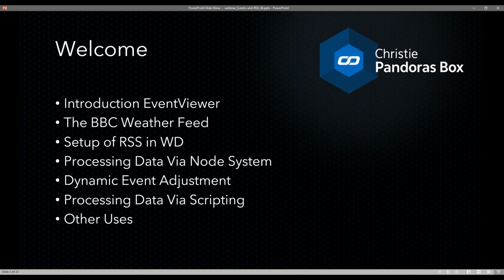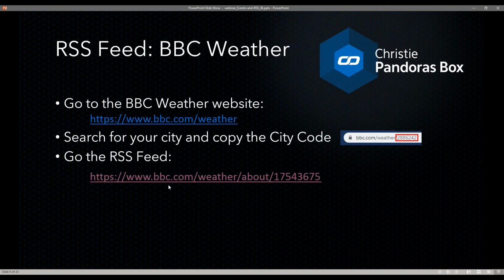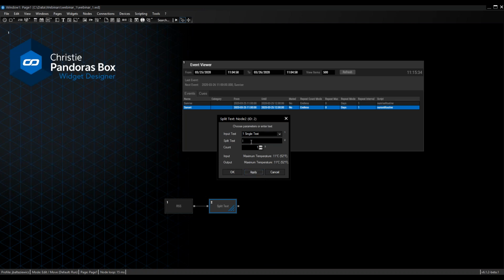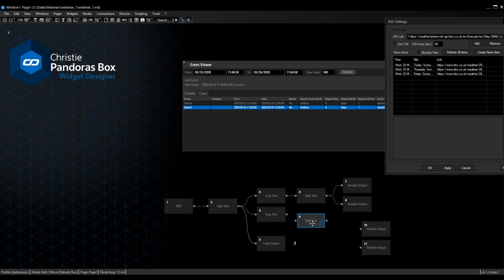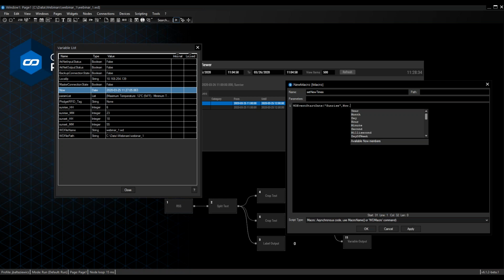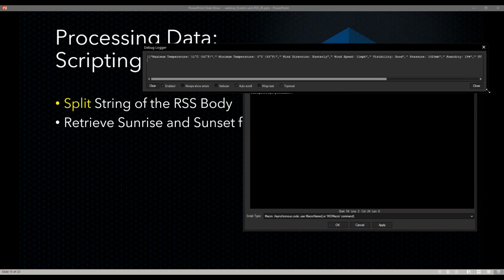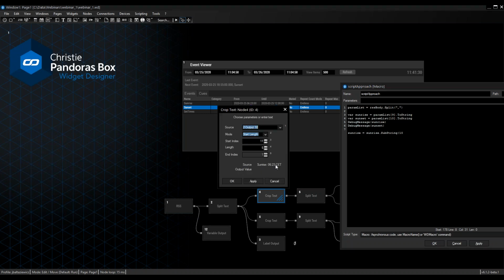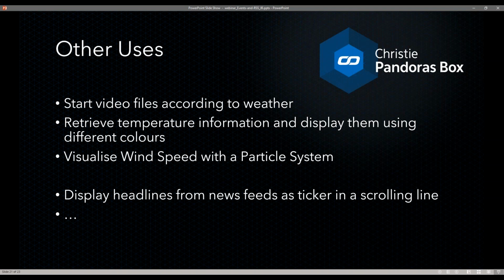Webinar #05 - Widget Designer Dynamic Event Scheduling Using RSS Feeds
This webinar will show you how easy it is to ingest information from a web source, an RSS feed, process the data you need, and dynamically adapt a schedule completely automated.

The BBC Weather website provides RSS feeds with detailed weather information for every major city on earth. You will learn how to extract the times of sunrise and sunset every day and update scheduled events in the EventViewer without having to touch the program once everything is set up.

Two different ways of achieving this will be shown: processing via the Node System, as well as an alternative Scripting approach to get the same result.